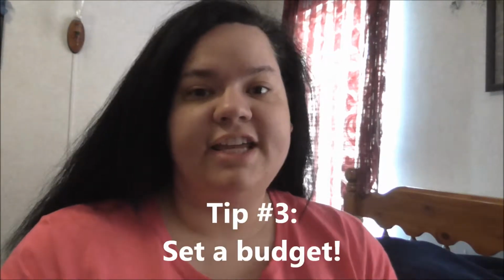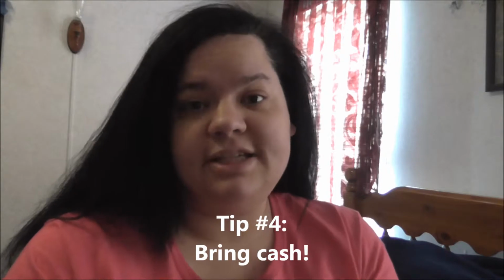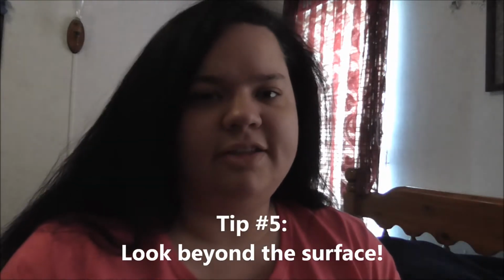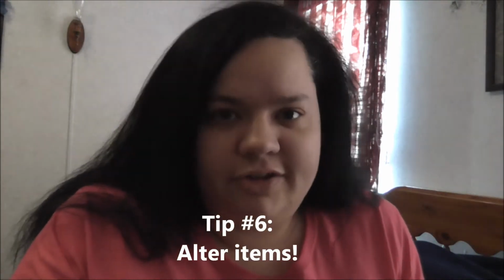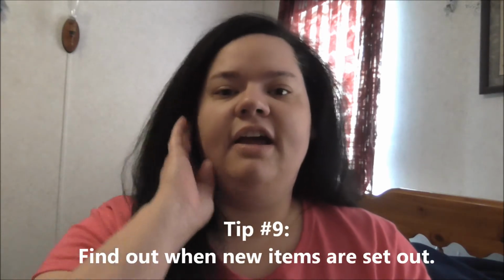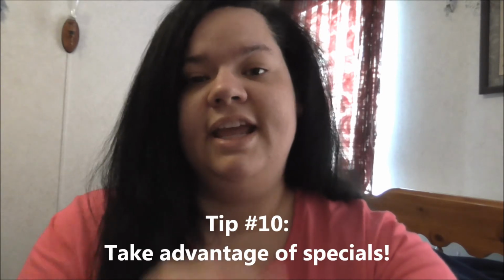10 Tips For Thrifting Well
Today I am sharing 10 tips for how to get the most out of your thrift store shopping adventures!